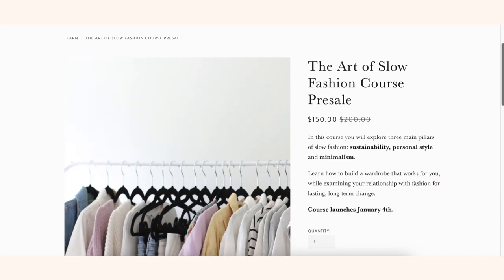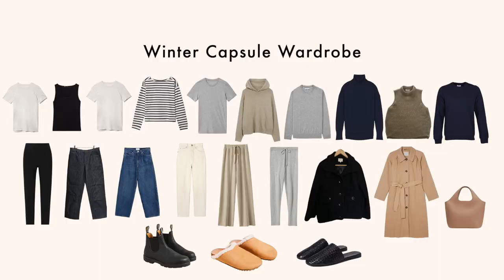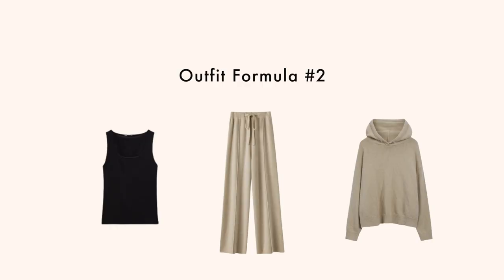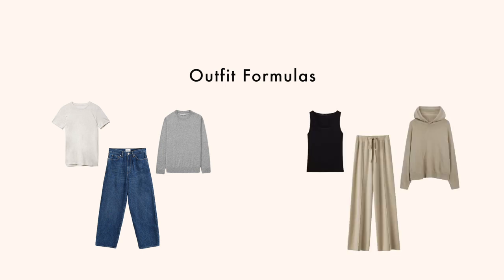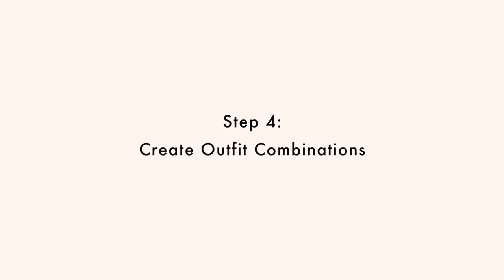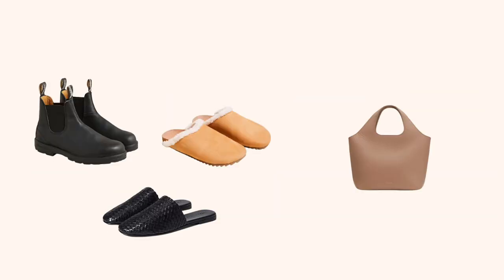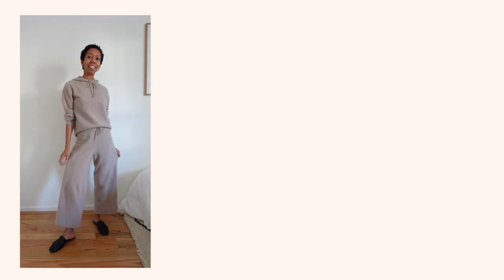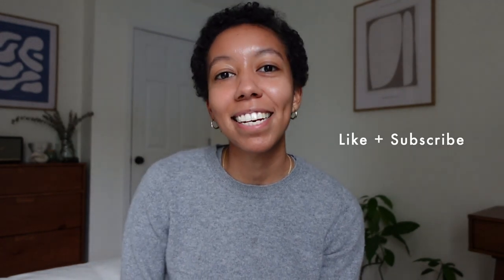How to Create a Capsule Wardrobe In 4 Steps | Endless Outfit Possibilities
Yes, it really is that simple. These are the 4 simple steps to take for a capsule wardrobe with endless outfit possibilities.

00:00 What to Expect

00:38 A Special Announcement

01:41 Step 1: Choosing Your Pieces

02:26 Step 2: Determine Your Outfit Formulas

03:29 Step 3: Adding Shoes & Accessories

04:57 Step 4: Creating Outfit Combinations

06:39 Ready For More?

▸ What's in my Winter Capsule Wardrobe